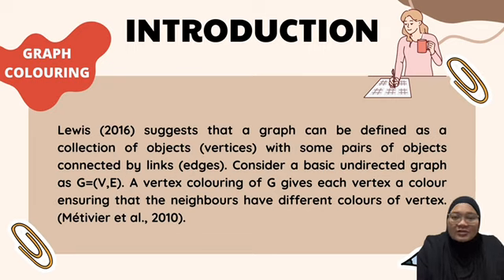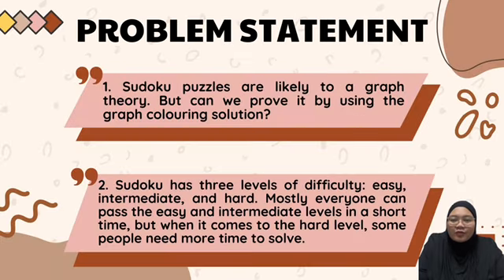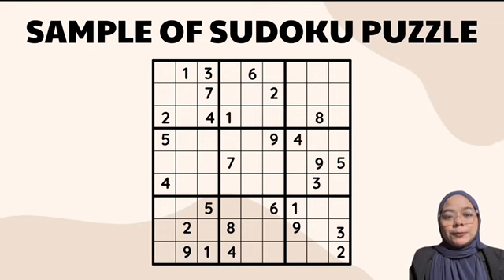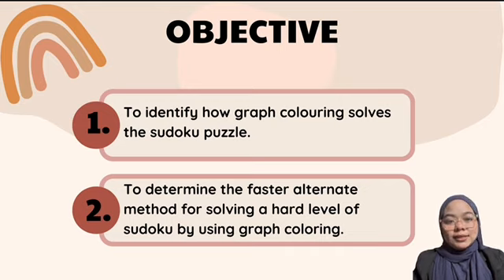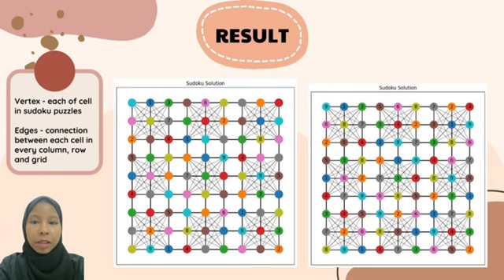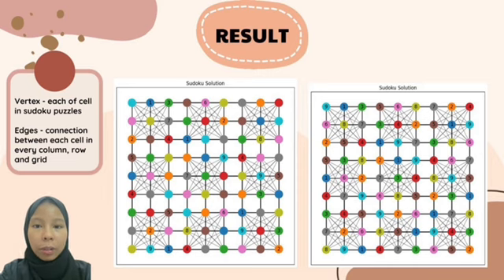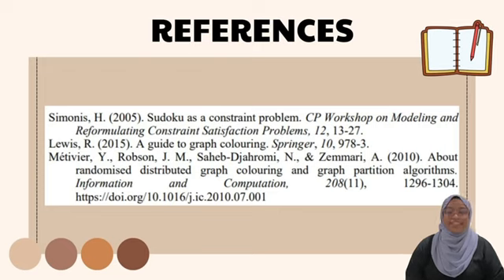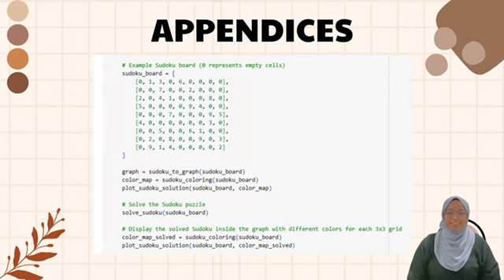MAT668 SOLVING SUDOKU USING GRAPH THEORY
GRAPH THEORY PROJECT

SOLVING SUDOKU USING GRAPH THEORY (GRAPH COLOURING)

Prepared for:
Dr Rossidah Binti Wan Abdul Aziz

Prepared by:
1. Nadia Syakirah Binti Mohd Zin
2. Nur Sofiatun Nadhirah Binti Abdul Razak
3. Nur Syuhadah Binti Naseb
4. Zatie Nurdiana Binti Zahrinnuddin